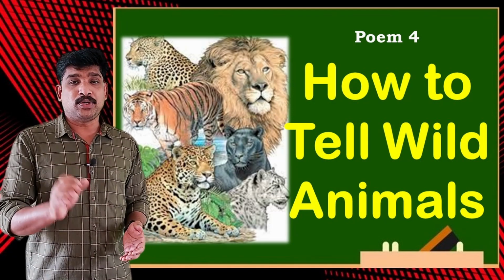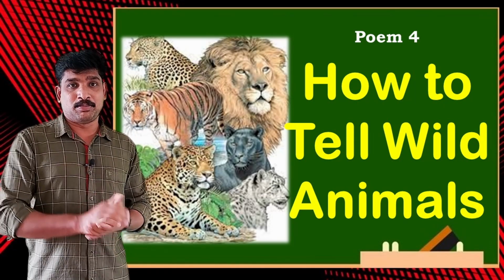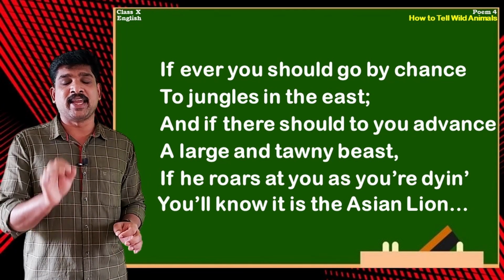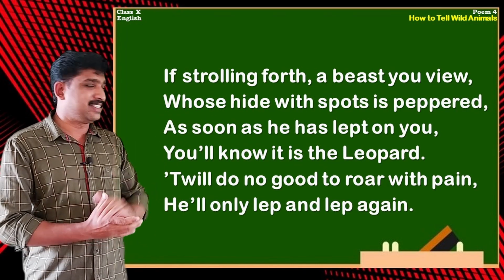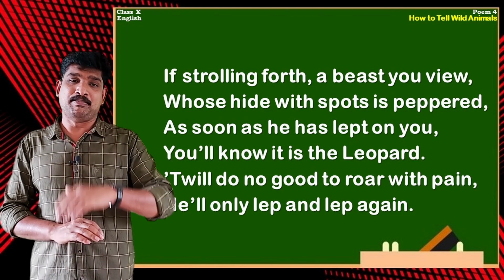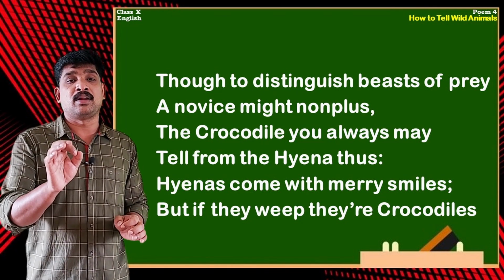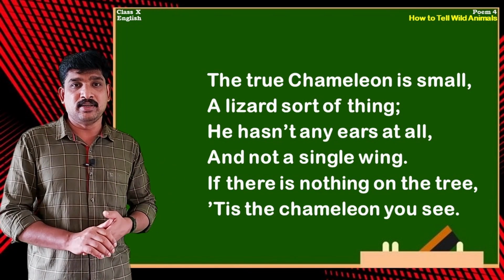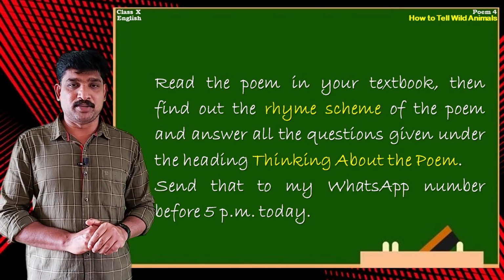HOW TO TELL WILD ANIMALS CLASS X POEM 4